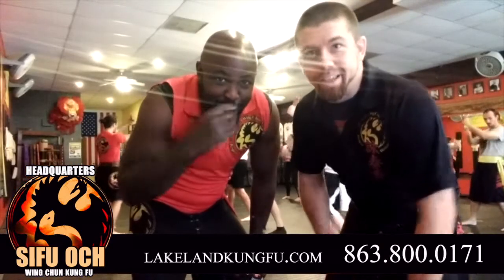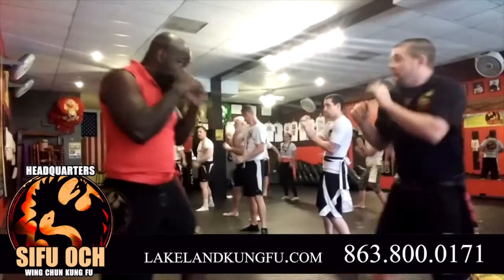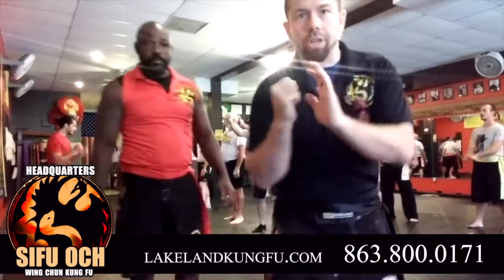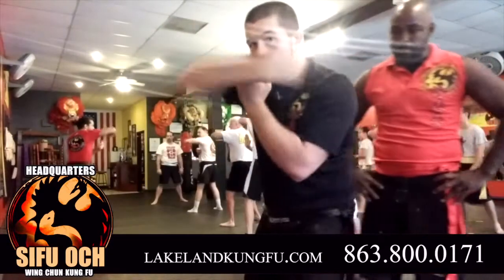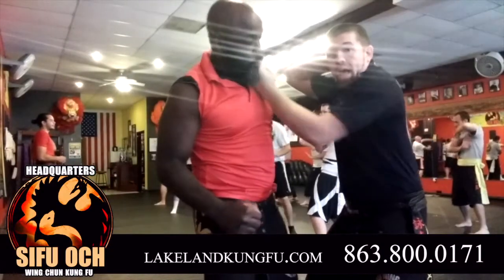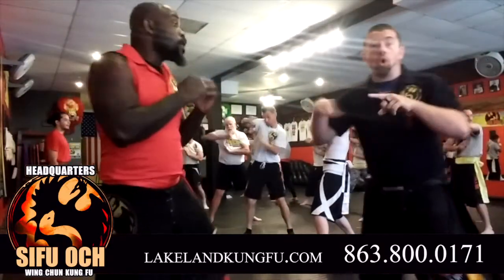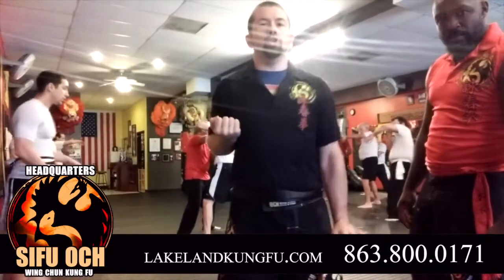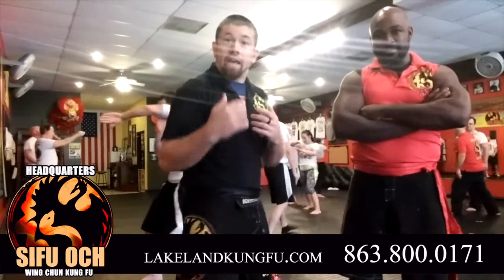WING CHUN -vs- BOXING | Jab, Cross, Hook, Takedown | Sifu Och Wing Chun | Lakeland FL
Sifu Och Wing Chun quickly touches base on just a few techniques you could use against a Jab, Cross, Hook, Takedown combination.

Sifu Och Wing Chun
116 east pine street, Lakeland Florida 33801
Facebook.com/sifuochwingchun
Instagram.com/sifuochwingchun